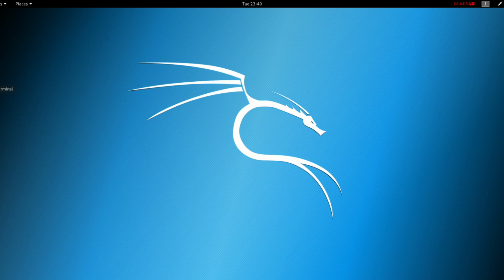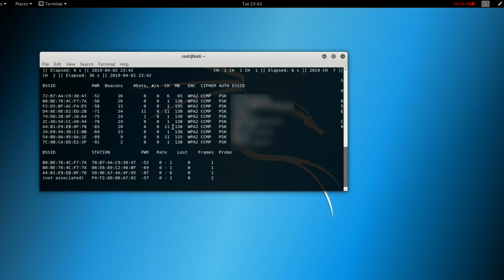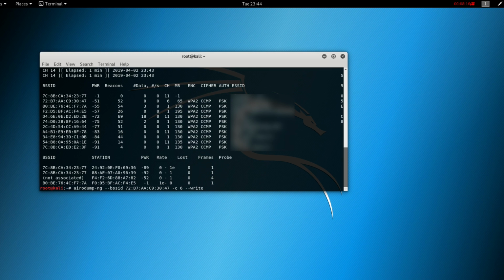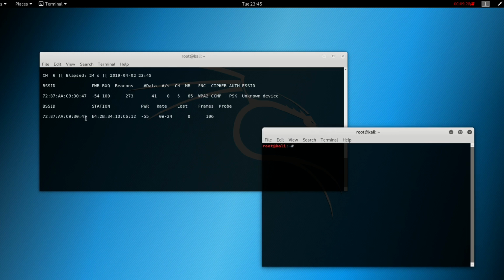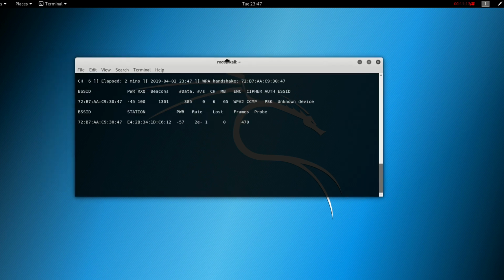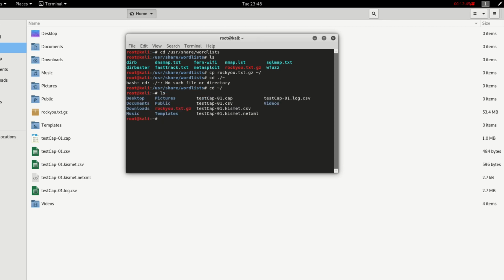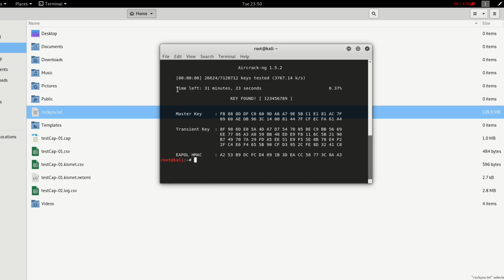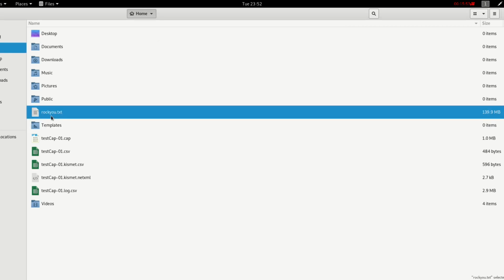002 - How to crack WPA2 wireless network using Kali Linux 2019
Hello everybody, welcome back to a new episode on how to hack WPA2 WiFi. To method we are using today is called Aircrack, a kind of brute force method which involves comparing a captured handshake and a word list.
TP LINK TL-WN722N

Depending on the wordlist or dictionary file you are using, the password that matches the WPA2 handshake you captured might not even be inside! It might take days for you to complete comparing every word in the word list or dictionary file and end up with a notice of Failure.

This is why I do not believe this is an efficient method in trying to hack someone’s WiFi. What I would usually rely on is another method called Social Engineering. I am a strong believer in the saying ‘The weakest link among all security, is and will always be humans’. Rather than targeting the password of the wireless network and try to Brute force with a word list or dictionary which I have no idea whether it will succeed, social engineering exploits the human vulnerability. Where in this case, what we are trying to do is to trick the human to give us to correct password. This would usually take around 10-15 minutes to complete as compared to the huge time required for Brute Force.